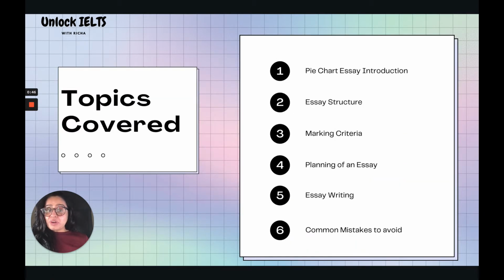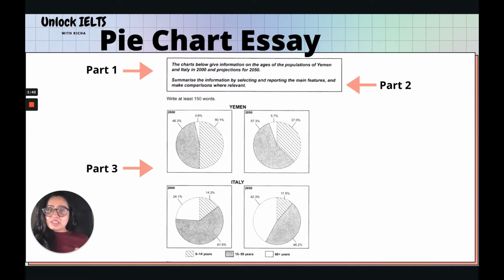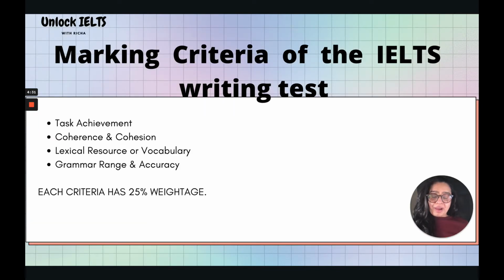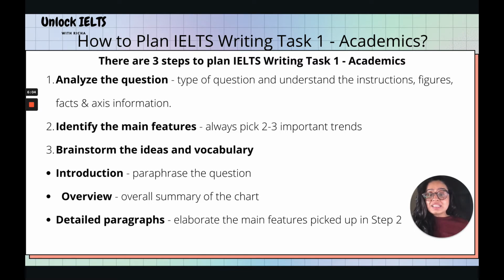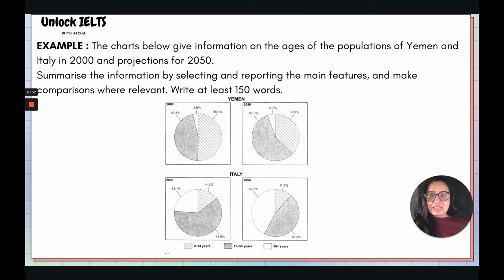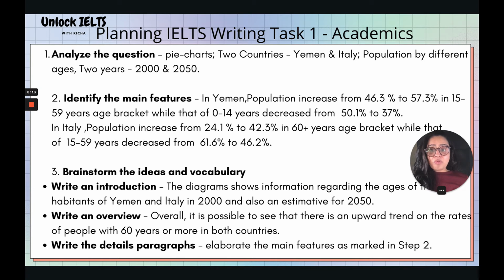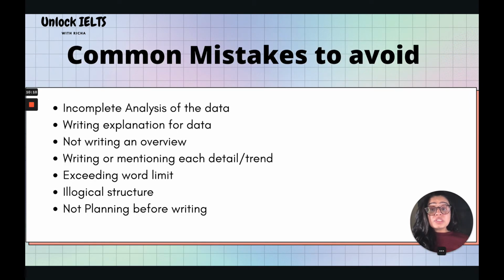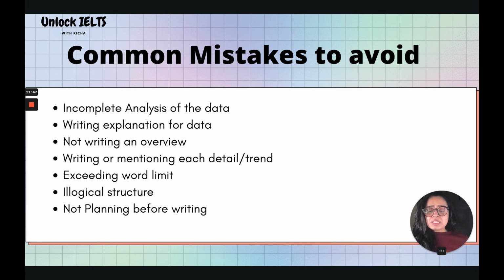How to answer pie chart essay in IELTS writing task 1 Academics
This video explains how to answer pie chart question, how to identify pie chart question, essay structure, marking criteria, how to plan your essay, sample question, sample answer, Common mistakes to avoid while answering pie chart essay in IELTS writing task 1 Academic

0:00 Intro
0:19 Topics covered
1:14 Essay Structure
1:55 Marking Criteria
2:22 How to plan your essay
3:22 Sample question
4:43 Sample answer
4:51 Common Mistakes to avoid

✍️🗣 Join our exclusive IELTS PREPARATION CHALLENGE (100% FREE) and discover exactly how to get a Band 7 or above in IELTS Writing, Reading, Speaking and Listening.📖👂

Find out more and apply for the FREE IELTS PREPARATION CHALLENGE by
☟clicking below ☟

It's a collection of all of the essential knowledge I've used to help thousands of my students get a 7 (or above) in a series of tutorial videos.

The FREE IELTS PREPARATION CHALLENGE includes:

Writing✍️
✔︎ Lessons showing you exactly how to write each part of your task.
✔︎ Lessons showing common mistakes to avoid for 7+ score.
✔︎ Lessons showing how to plan your task in less than 5 minutes.
✔︎ Lessons showing To-Do Checklist for writing task 1 & 2.
✔︎ Lessons showing sample examples of different question types.

Speaking 🗣
✔︎ How you can show the examiners exactly what they are looking for.
✔︎ How to prepare effectively for each part of the IELTS speaking exam.
✔︎ The common mistakes students make in their exam that cause them to fail and how you can avoid them.
✔︎ How to plan, organise, start, explain and conclude your answers for a 7+ score.
✔︎ Learn Must-know phrases to boost your score in speaking

Reading📖
✔︎ Learn how to skim and scan to find the correct answers.
✔︎ Step by Step strategies to answer different types of questions.
✔︎ Learn PRBS Strategy to improve your reading skills.
✔︎ Points to remember for different types of questions.

Listening👂
✔︎ Learn how to avoid distractors while listening.
✔︎ Learn PLBS Strategy to improve your reading skills.

And much more ABSOLUTELY FREE!!

This Challenge is valid for limited period of time. Join now!!

Simply click the button below ☟ and you'll be able to sign up to the FREE IELTS PREPARATION CHALLENGE completely free.

Join now to finally get all of the information you need to get a 7 or above on your IELTS test.

I hope to see you on the course.

Kind regards

Richa
Founder
Unlock IELTS

P.S Yes, this is completely free, no credit card required.